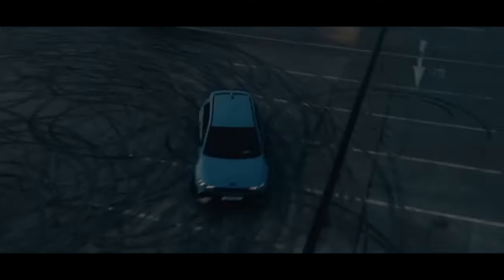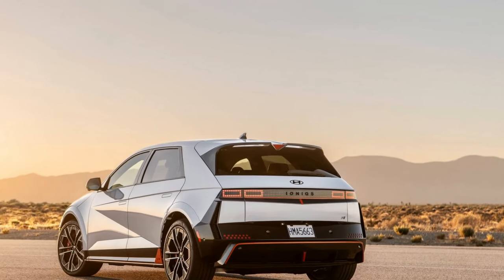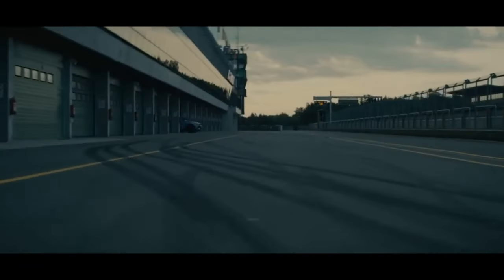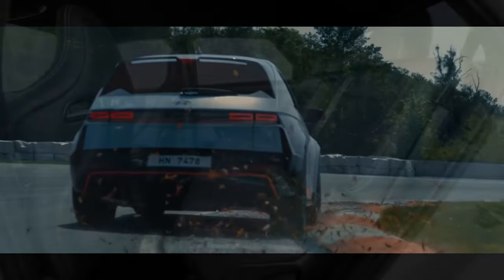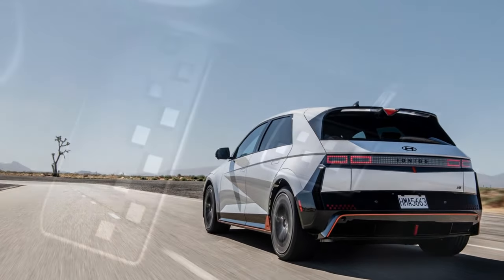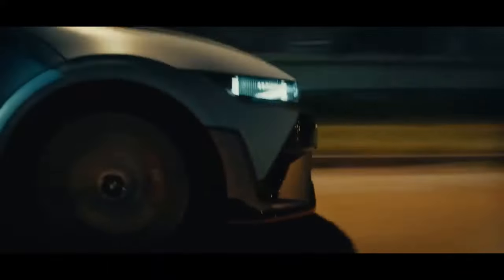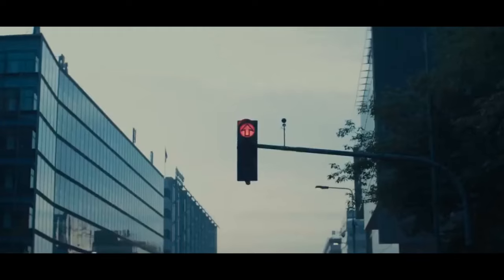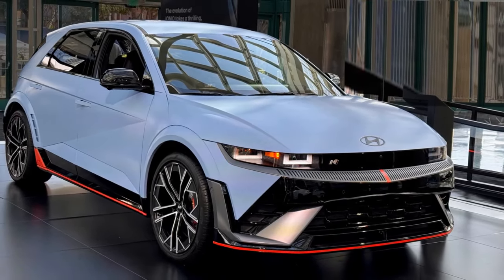2025 Hyundai Ioniq 5 N First Drive, The Next Level of Sustainable Performance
2025 Hyundai Ioniq 5 N First Drive, The Next Level of Sustainable Performance

1. We use trusted media sources in loading news and narrative content that we provide, in order to maintain accuracy and facts. We also include sources as references. please visit the sites we provide for more in-depth information related to the information or discussion we raise.

2. The material we use in making this video, is free and non-copyrighted content, or Creative Commons content, with fair use of content. If there is a problem or material that we use in the video in this channel, or there is a discussion about future business.